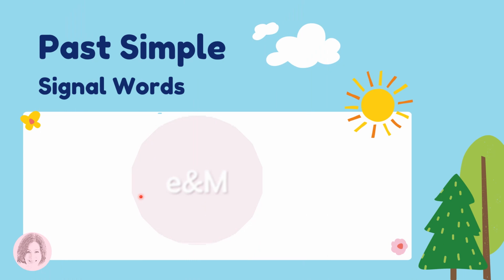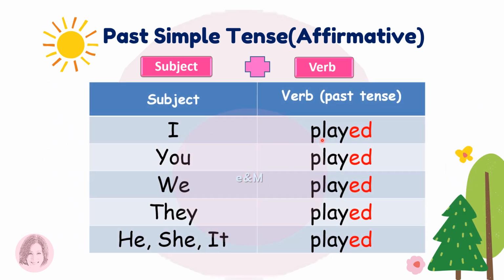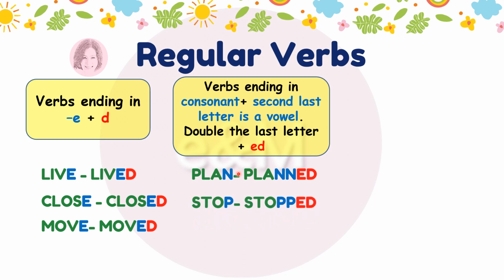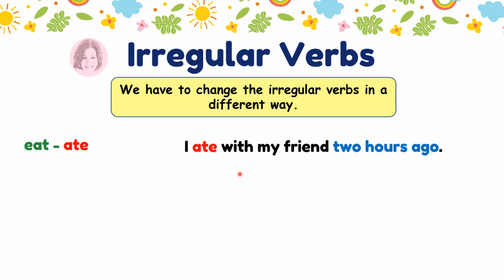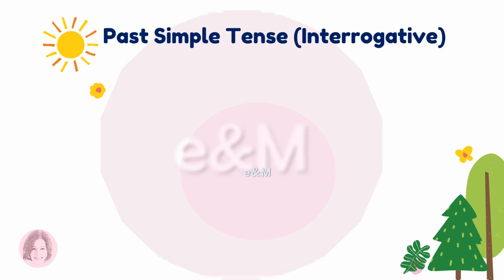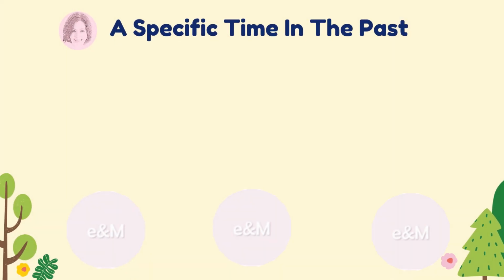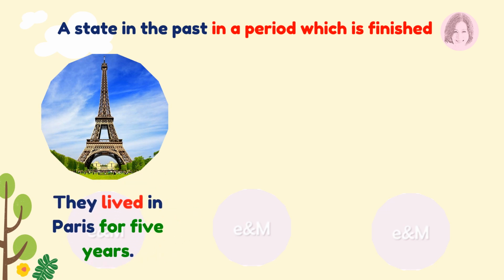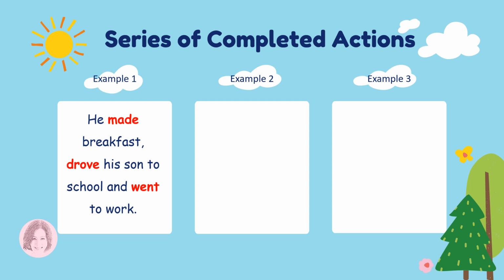How To Form and When To Use Past Simple Tense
In this video, students learn how to form and when to use past simple tense.

Any questions, just type them down below.